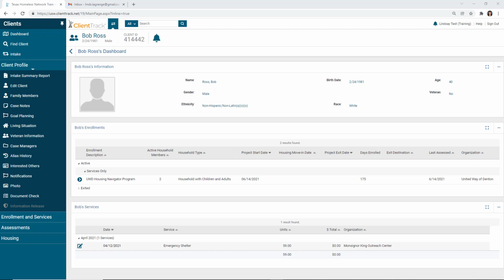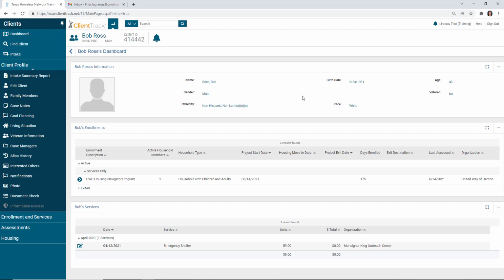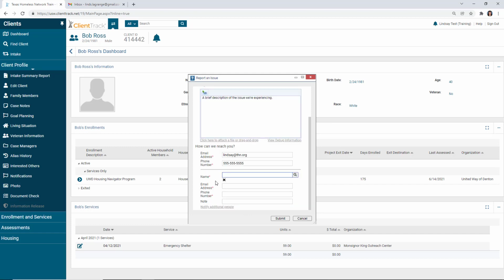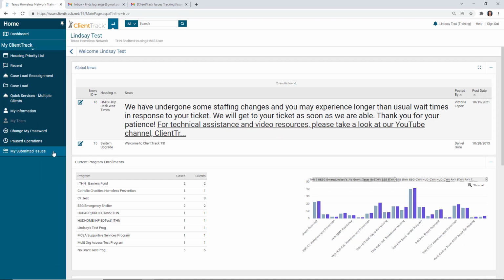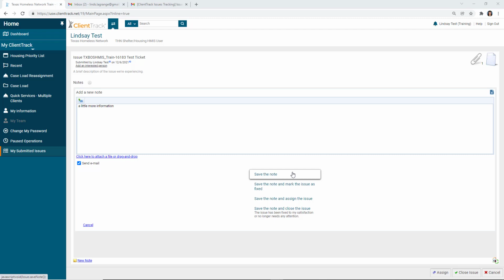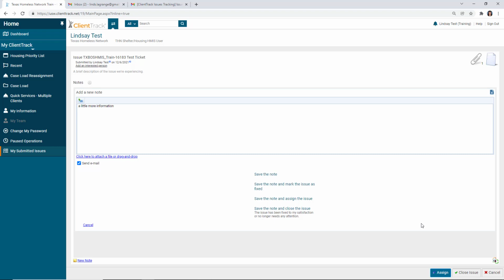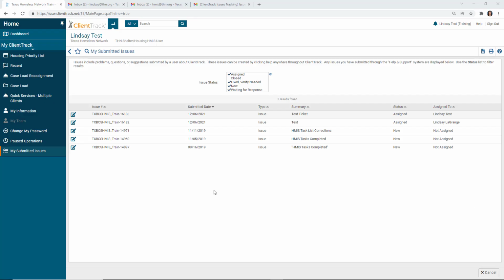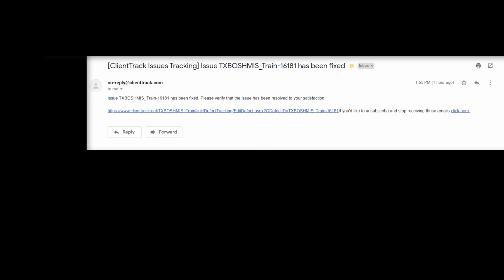Quick Train: How to send and interact with HMIS tickets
If you need assistance from the HMIS Help Desk, the most secure way to request it is through an HMIS ticket. This video walks through how to send and interact with your HMIS tickets, where to find your ticket once a response has been added, and how to respond back to the HMIS Help Desk.